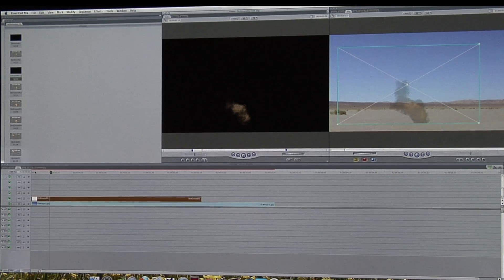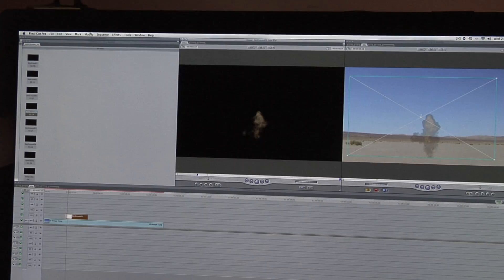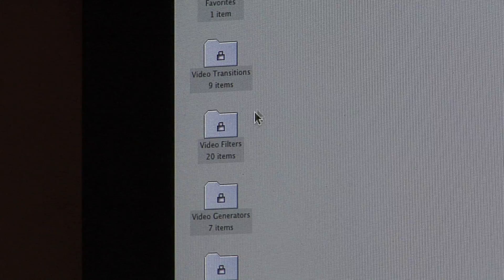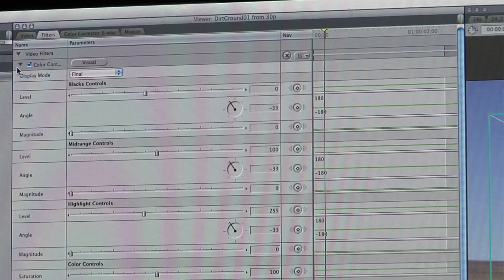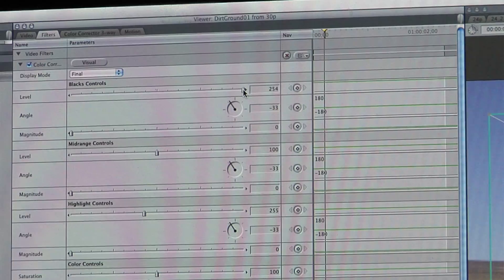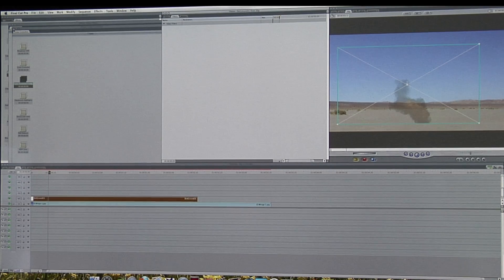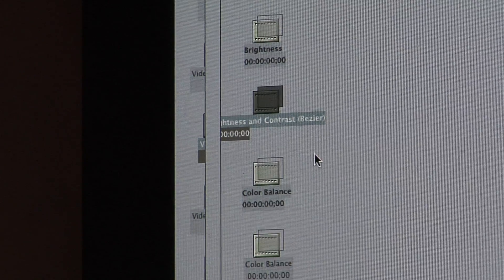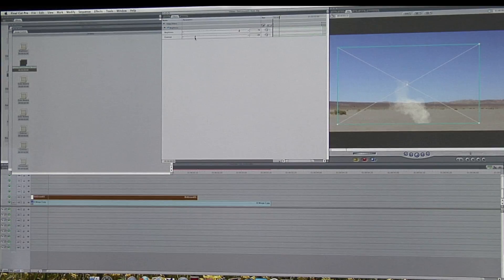AlphaToot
A quick tutorial on tweaking pre-keyed dirt and dust footage in Final Cut Pro.